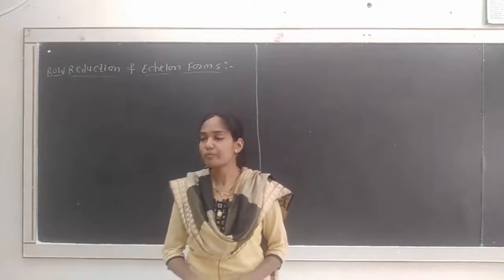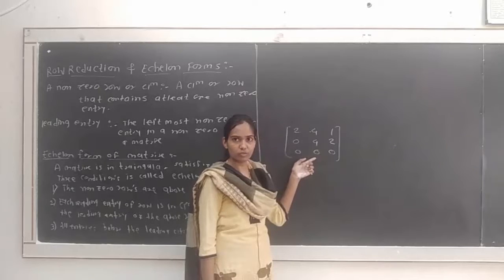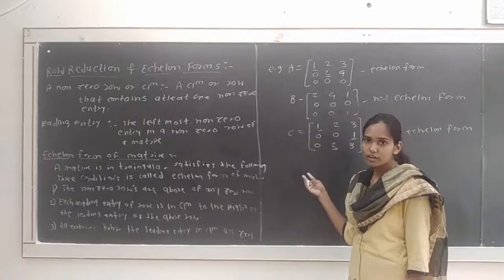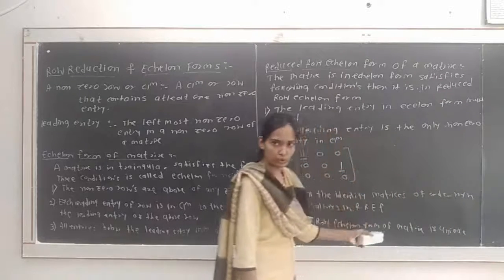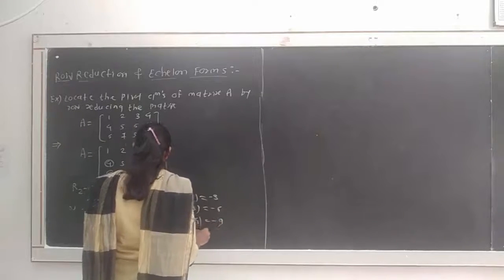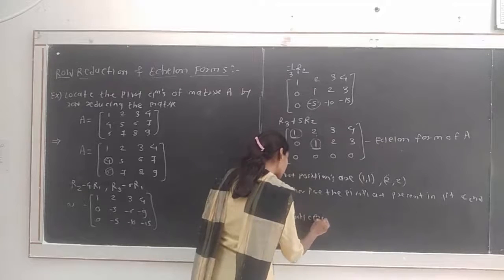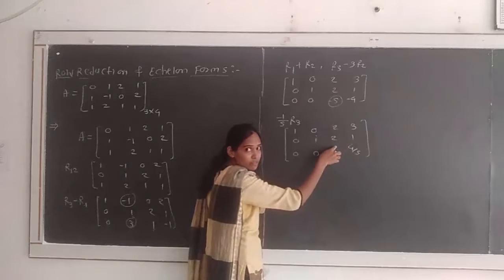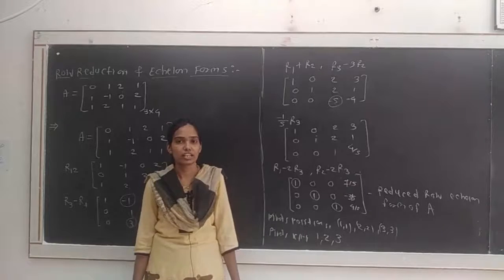F.Y.Bsc(Comp.Sci)|Sem-I|MTC 111 : Matrix Algebra.| Miss Monali Derle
Chapter:Linear Equations in linear algebra-I
Topic:Row echelon form, Reduced row echelon form
Lecture No.: 7
Row echelon form, Reduced row echelon form
This video explains the Row echelon form, Reduced row echelon form